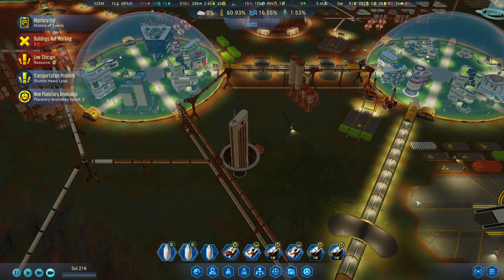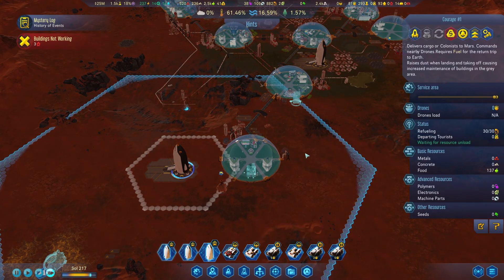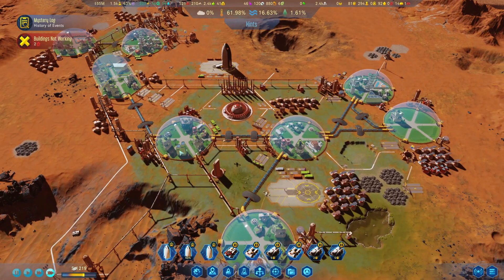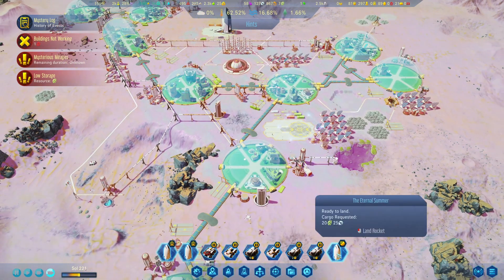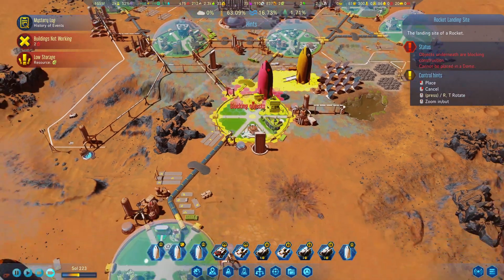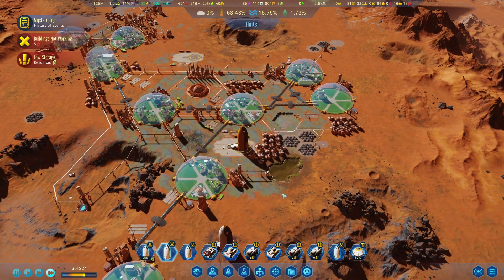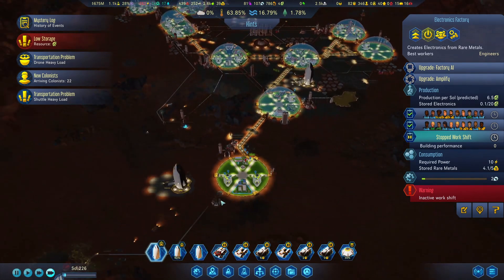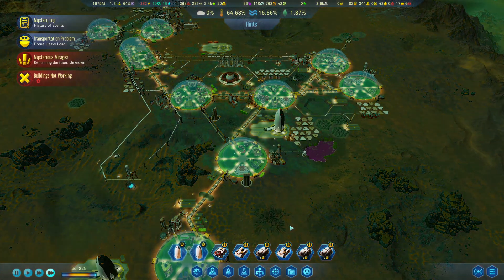No More Resource Issues In Surviving Mars - Episode 20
There are no more resource issues in Surviving Mars... for now! ;)